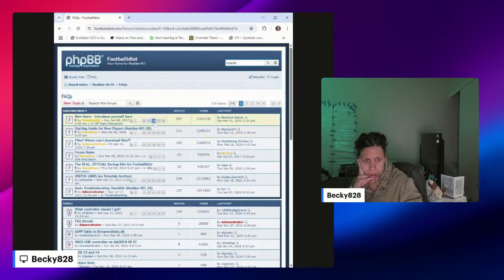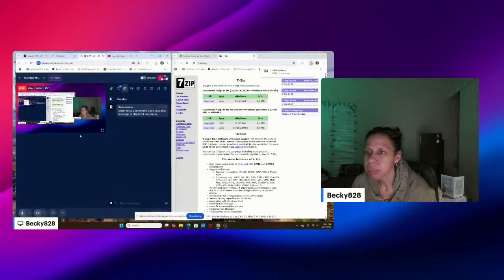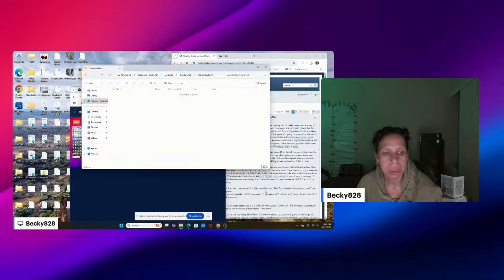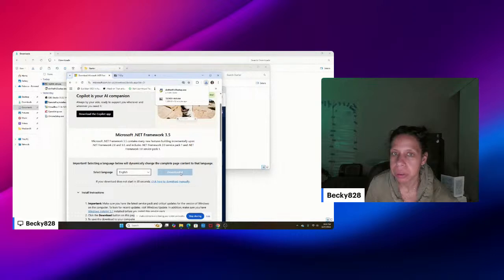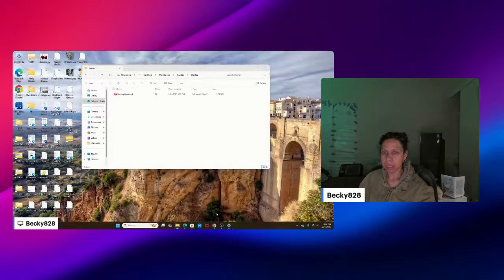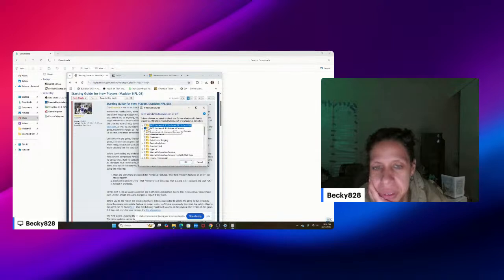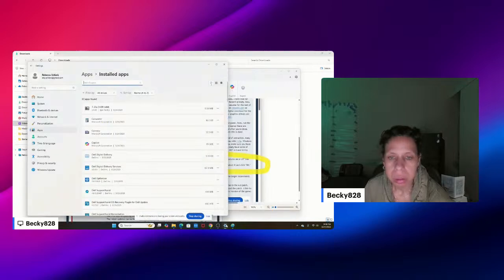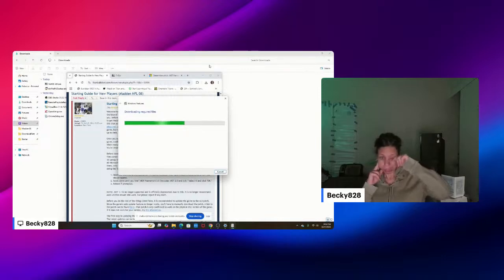Madden Modding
I'm starting the process of putting together an updated version of Madden for my boyfriend.